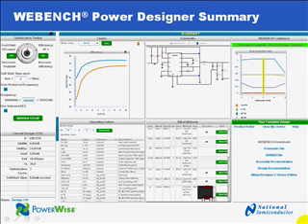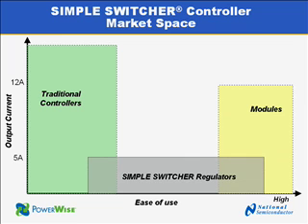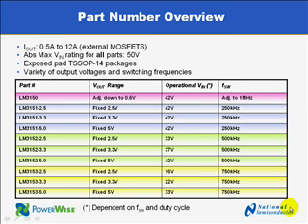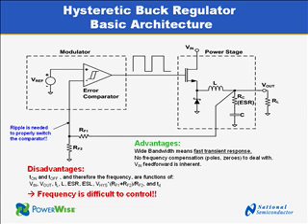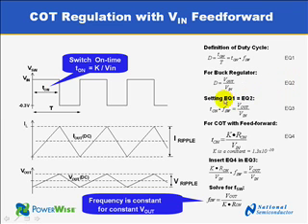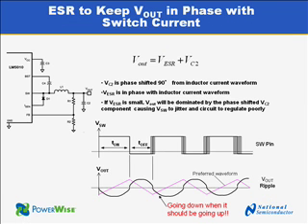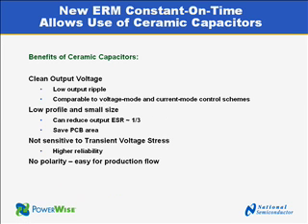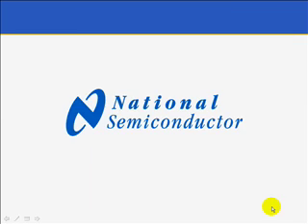WEBENCH Power Designer & LM315x SIMPLE SWITCHER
This video provides a technical overview of the new LM315x SIMPLE SWITCHER family and explains Constant-On-Time techniques and patented Emulated Ripple Mode in detail. The video also shows you how to create synchronous buck regulator design in minutes using TI's new WEBENCH Power Designer and other software tools. This seminar has a table of contents so you can jump quickly between chapters  This seminar has a table of contents so you can jump quickly between chapters. TI's new LM315x SIMPLE SWITCHER family features:    * Few external components to reduce overall solution size and complexity   * Constant-On-Time (COT) architecture eliminates the need for compensation circuitry and provides a fixed frequency   * Synchronous architecture delivers efficiencies up to 93%   * Up to 12A of output current switching   * Frequency up to 1 MHz   * Wide input voltage range from 6V to 42V   * Patent-pending Emulated Ripple Mode circuitry allows use of low ESR output capacitors   TI's new WEBENCH Power Designer online tool lets you design and simulate your design in minutes and includes FET and passive external component selection and electrical as well as thermal simulation.